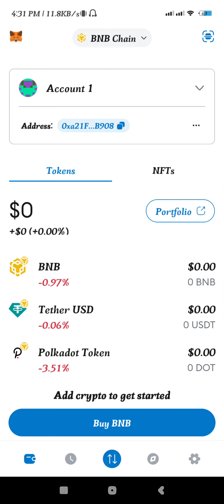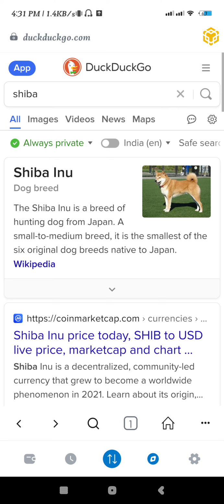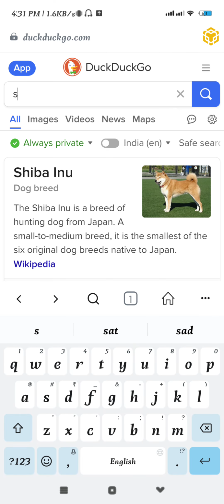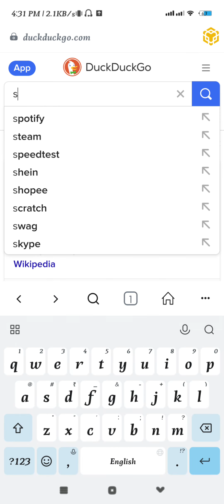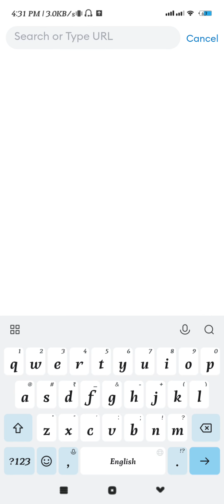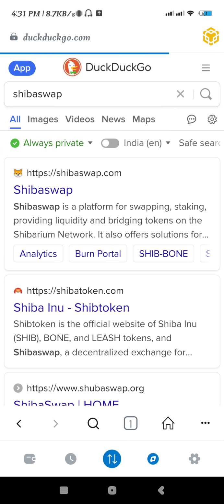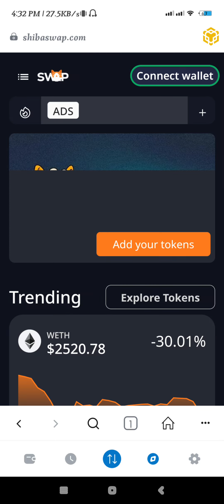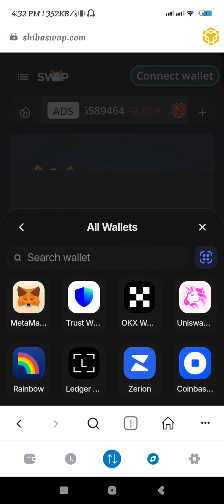How to Use Walletconnect with Metamask | Metamask Wallet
Welcome to Altcoin Alley! In this video, I will show you How to Use Walletconnect with Metamask